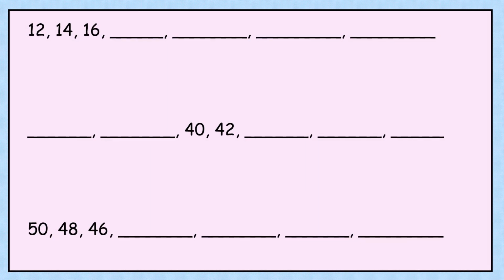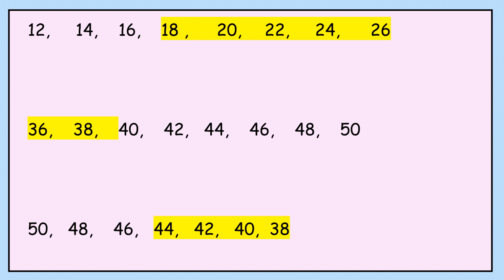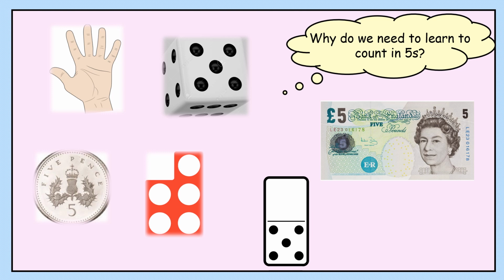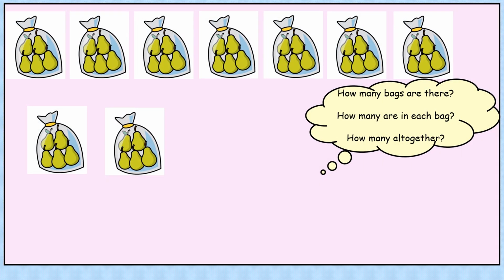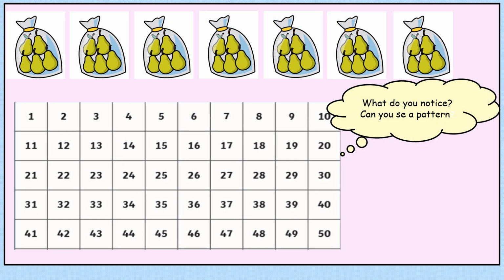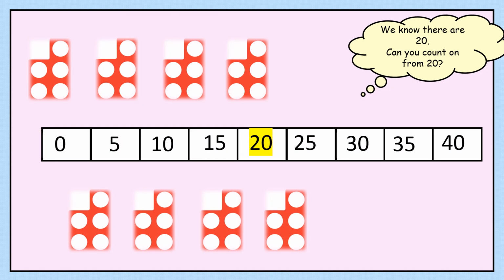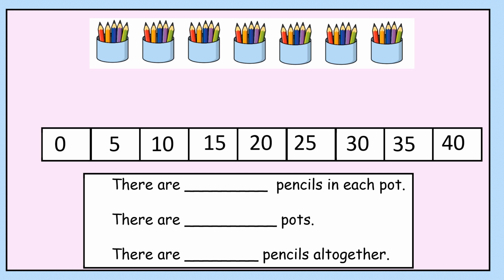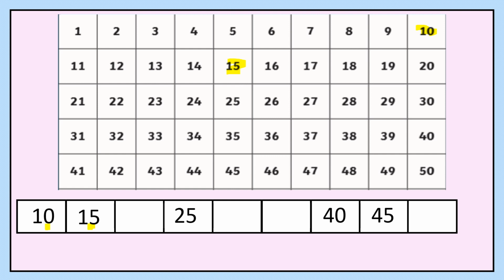Wednesday Counting by 5s